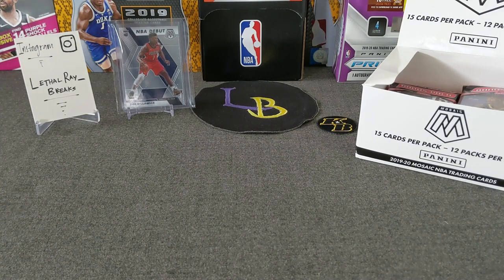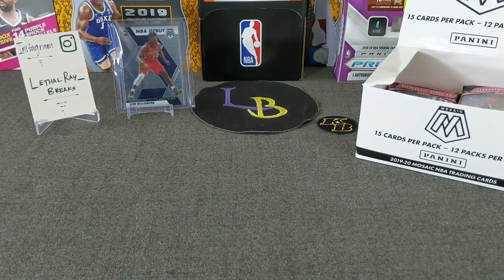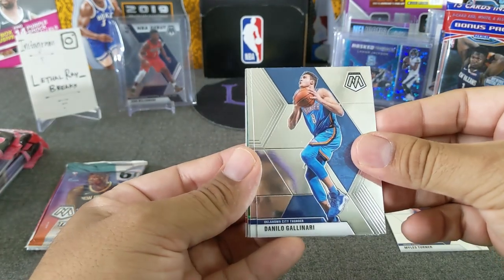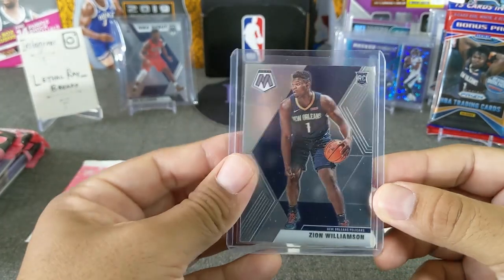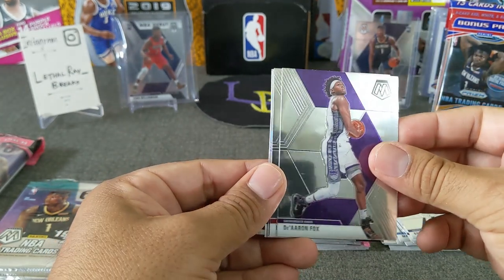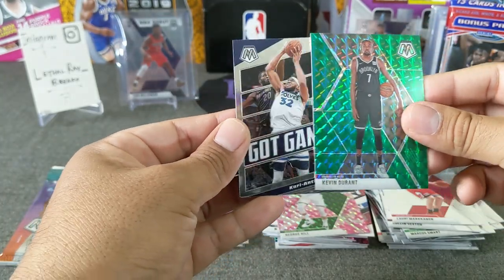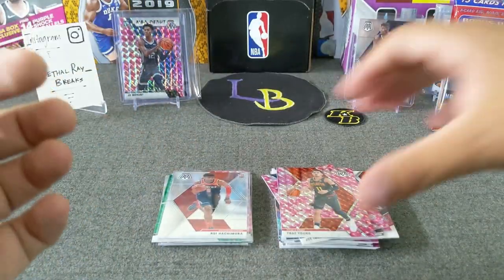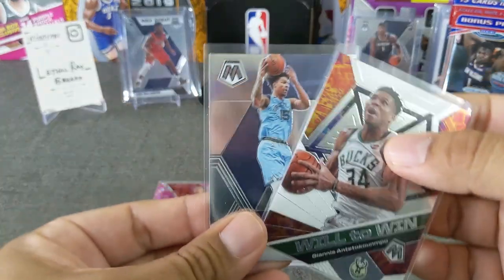FINAL Round! Full box of 2019-20 Mosaic Basketball Cellos ** Zion + Last Card MoJaaa! **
Welcome to another opening, today we're ripping a FULL BOX of 19-20 Mosaic Basketball Cellos!!! This is the final round of our 3-part series, let's see if we can get some luck and hit some bangers with our second try at this!

3. Winner will need to either email or DM via IG to claim prize (up to 1 week)
4. The prize will be sent in a plain white envelope, no tracking